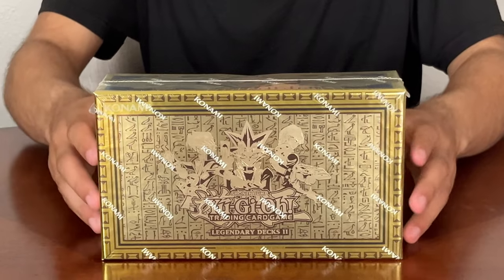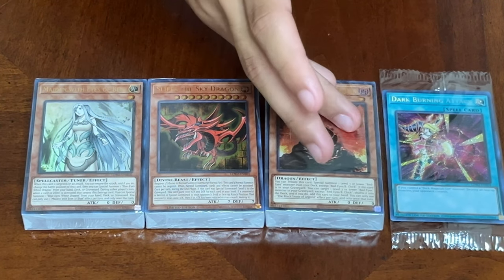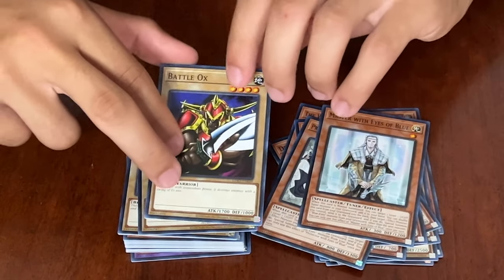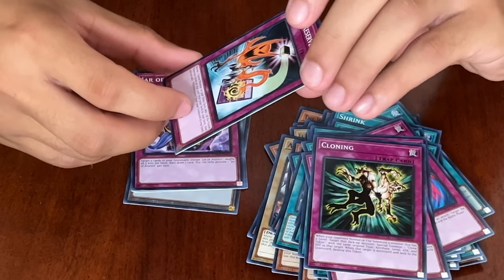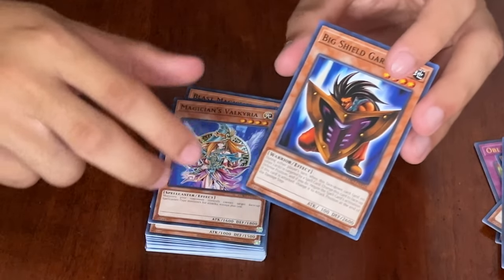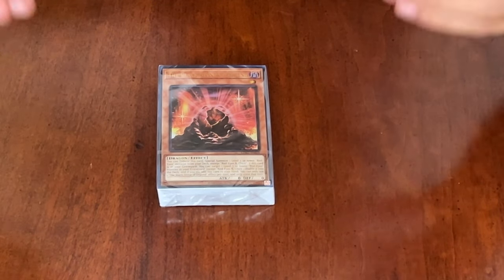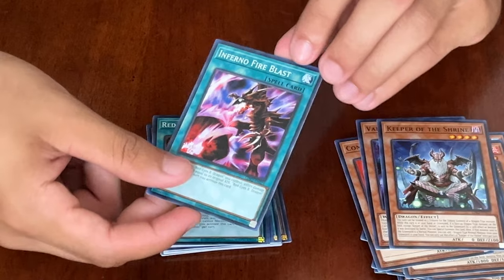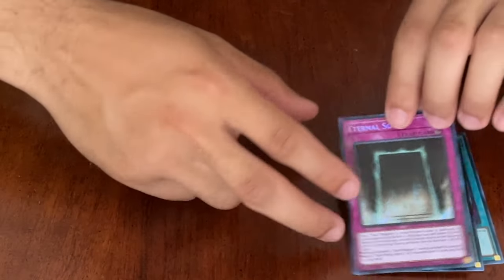Opening the Yu-Gi-Oh! Legendary Decks II